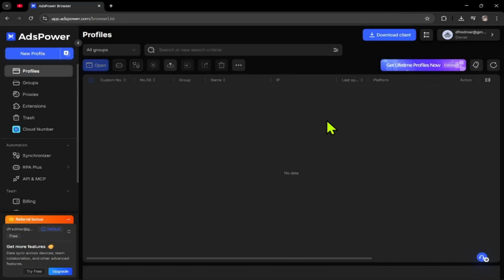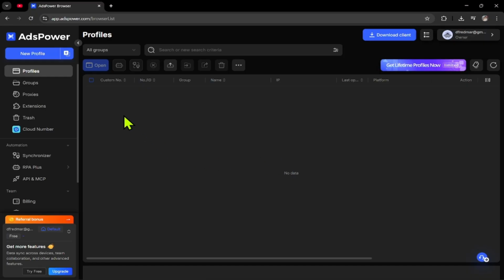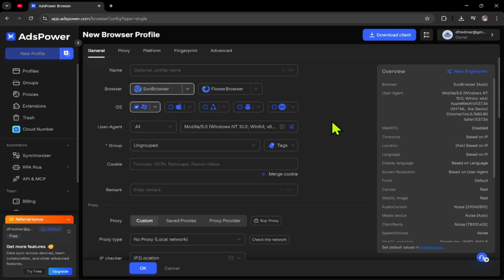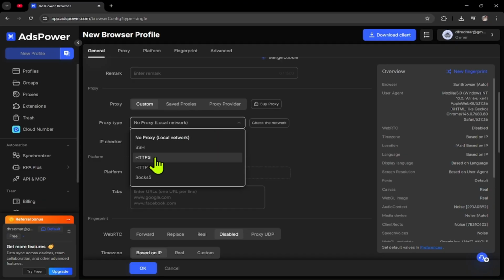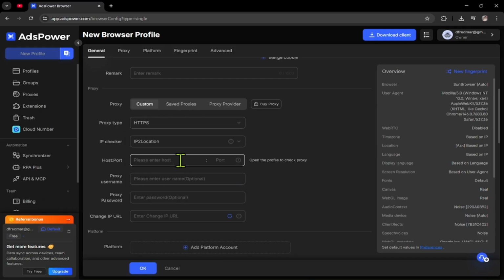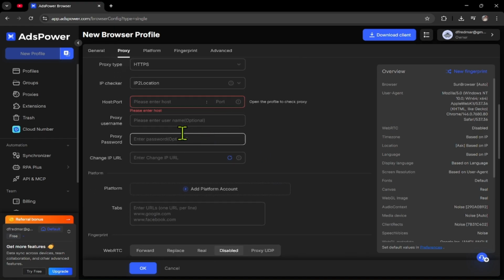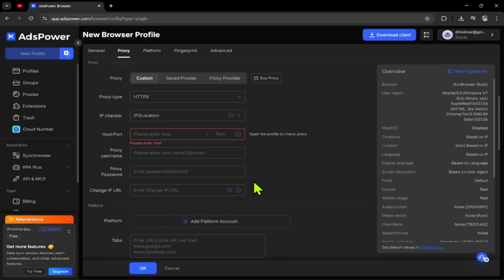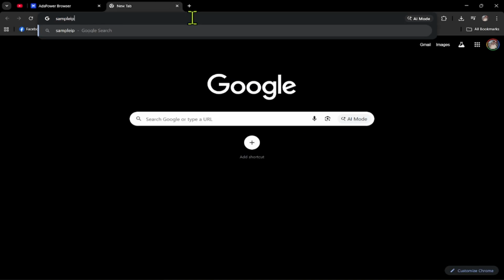How to Set Up a Proxy in Adspower Anti Detect Browser [2026 Full Guide]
In this video, I will show you how to set up a proxy in the AdsPower anti-detect browser to manage multiple accounts with unique IP addresses. You’ll learn how to configure connection settings for new or existing profiles to ensure each browser environment stays isolated and secure.

This AdsPower proxy tutorial will cover:
✅ Navigating the AdsPower dashboard to create or edit profiles
✅ Selecting the correct proxy type including HTTP, HTTPS, and Socks5
✅ Entering proxy credentials such as Host, Port, Username, and Password
✅ Using the built-in "Check Proxy" tool to verify your connection
✅ Saving profile settings to ensure permanent IP assignment
✅ Verifying the final IP address within the active browser environment

By the end of this video, you will know how to successfully integrate proxies into AdsPower to maintain separate digital identities and bypass location-based restrictions.

If you’re searching for how to set up proxy in AdsPower, AdsPower anti-detect browser tutorial, multi-account management with proxies, or configuring Socks5 in AdsPower, this video is for you.

💡 Tip: When copying proxy details, avoid selecting leading or trailing spaces, as these common formatting errors are the most frequent cause of failed "Check Proxy" tests.